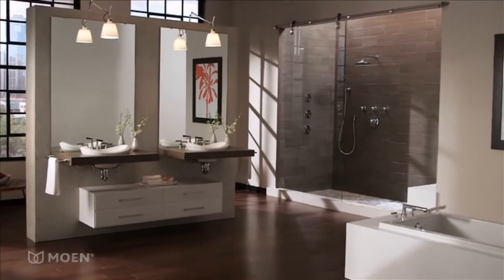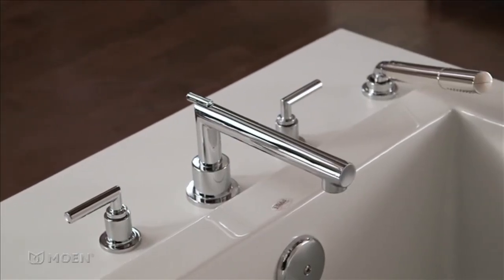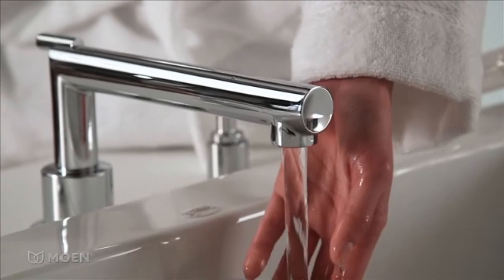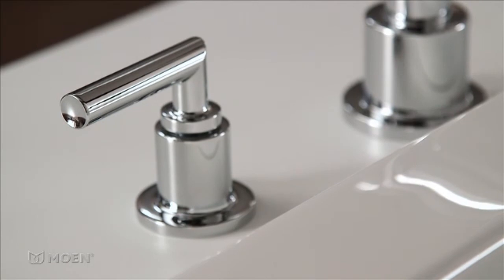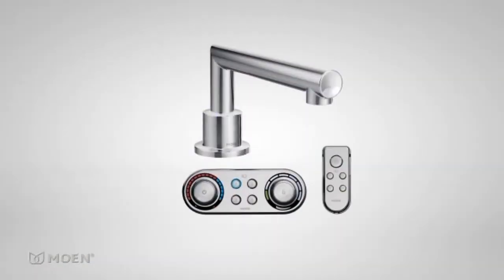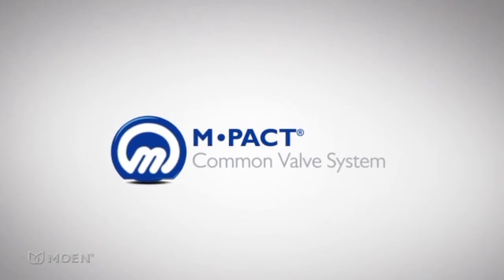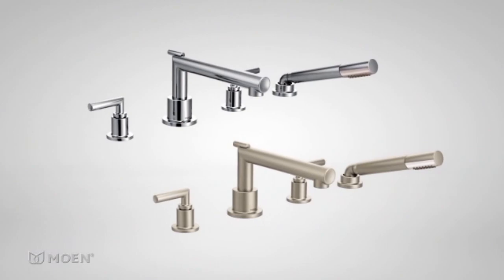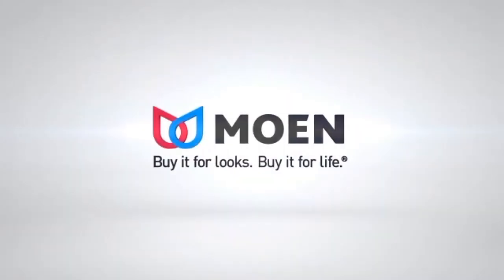Moen Arris Roman Tub, cottage plumbing, Cottage Plumber Muskoka Ontario.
Exposed pipes and industrial–chic finishes are just a few of the downtown loft–inspired design details that come to life in Arris faucets and accessories.

Sharp angles and tubular lines dominate each piece in this modern collection.

*chrome finish is highly reflective for a mirror–like look that works with any decorating style
*two–handle lever handles make it easy to adjust the water
*built on the Moen M–PACT common valve system, allowing you to update the faucet style in the future without replacing any plumbing

*complies with Americans with Disabilities Act (ADA) specifications

Moen Arris Roman Tub. The Bathroom Renovator serving Barrie, Orillia, Angus, Minesing, Stroud, Alcona, Innisfil, Borden, Shanty Bay, Oro Station, Oro,

and Stayner residents for over 15 years, call or text 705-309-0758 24 hours a day, 7 days a week!

moen warranty, moen taps,